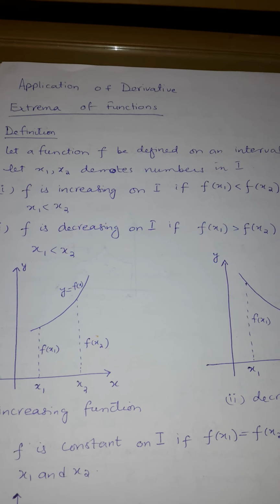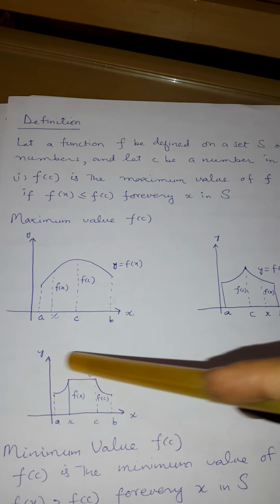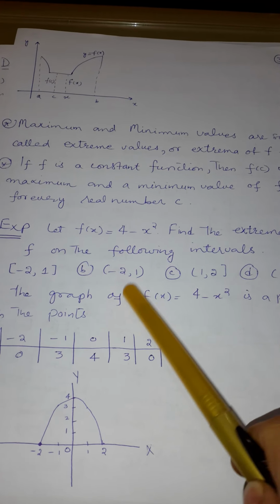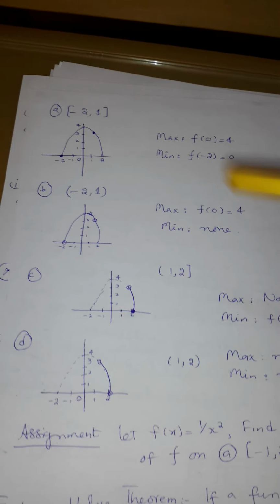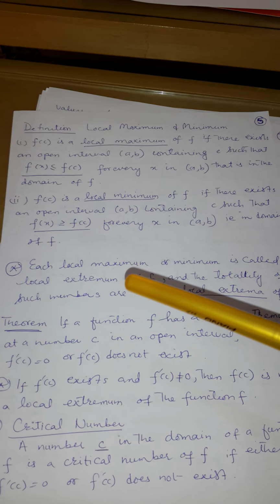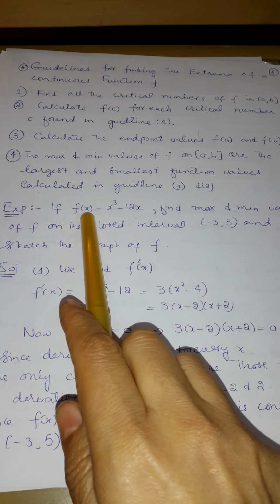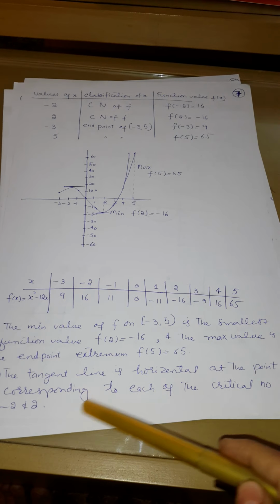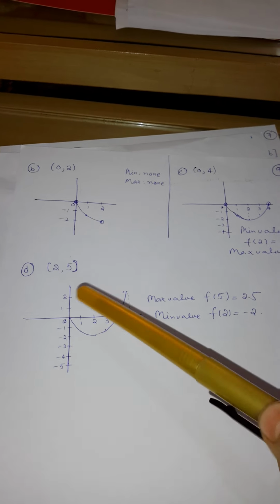3 December 2020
Applications of the  Derivative (Extrema of Functions)